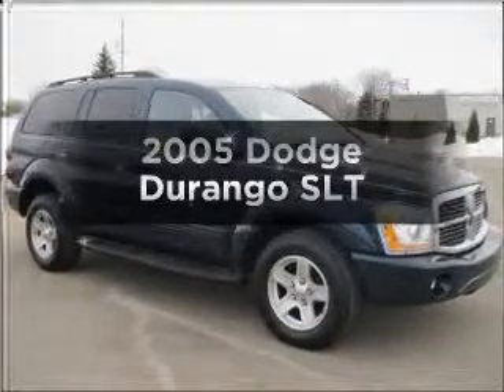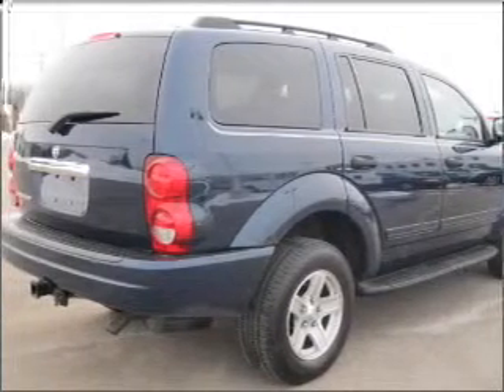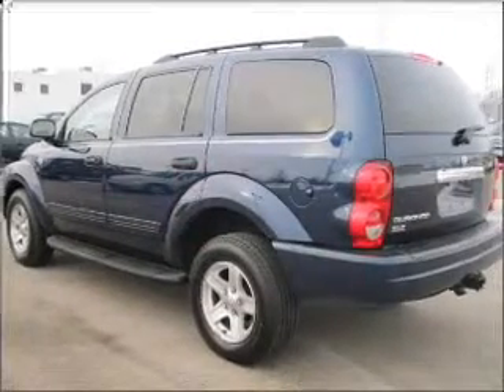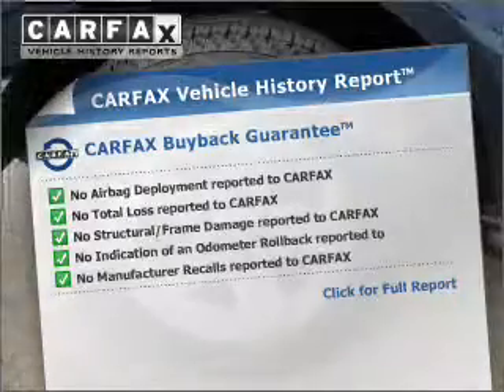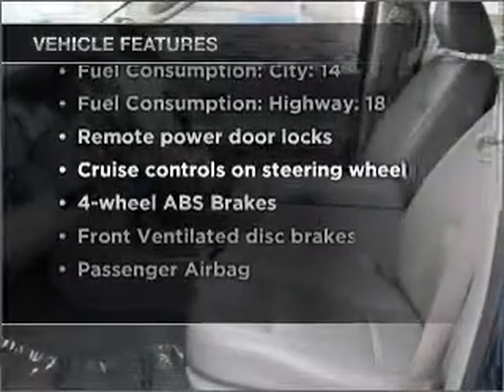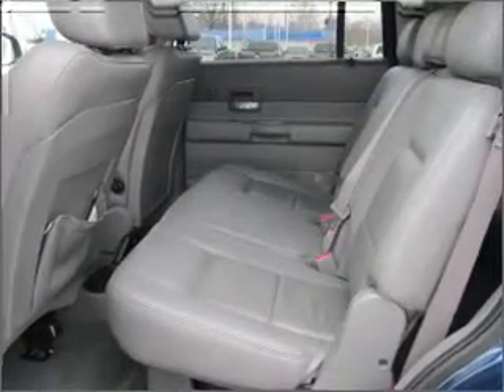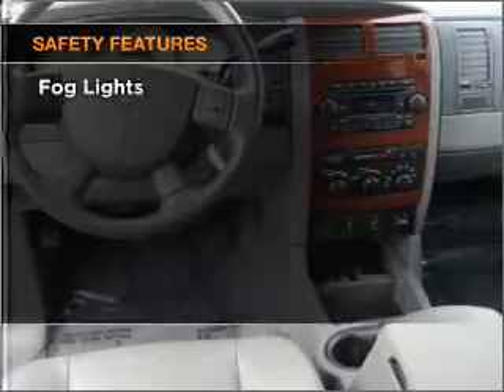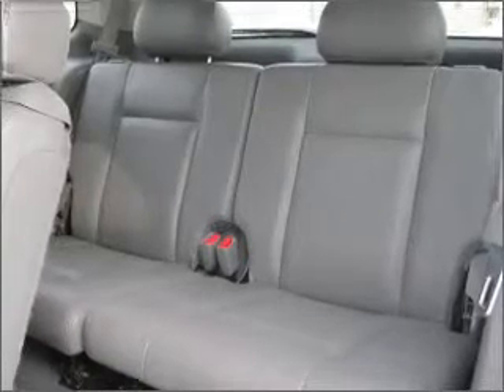2005 Dodge Durango - Muskegon MI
Year: 2005
Make: Dodge
Model: Durango
Trim: SLT
Engine: 4.7 liter 8 cylinder 16 valve
Transmission: Automatic
Color: Atlantic Blue Pearl
Mileage: 92429
Address:
2474 Henry St.